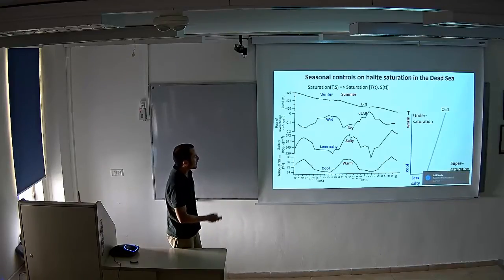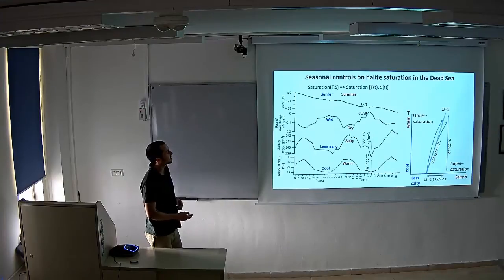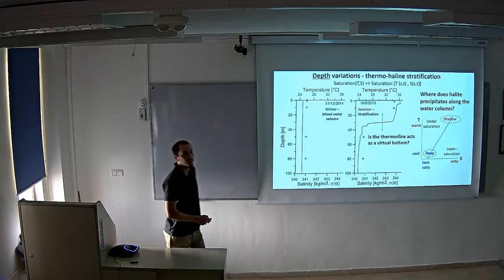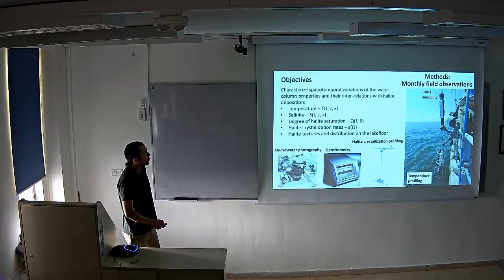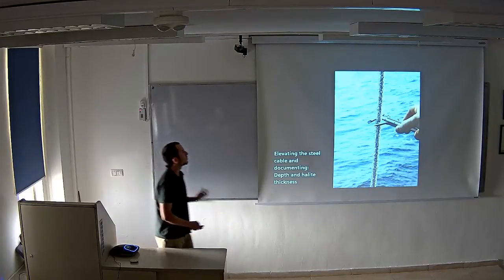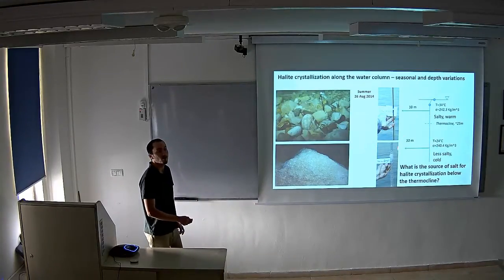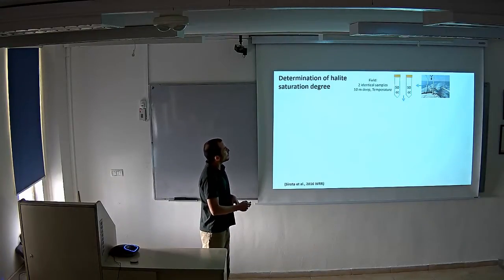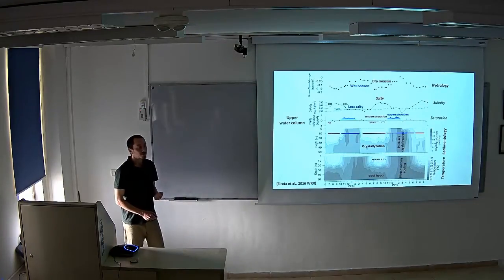IES Seminar 13/11/2019